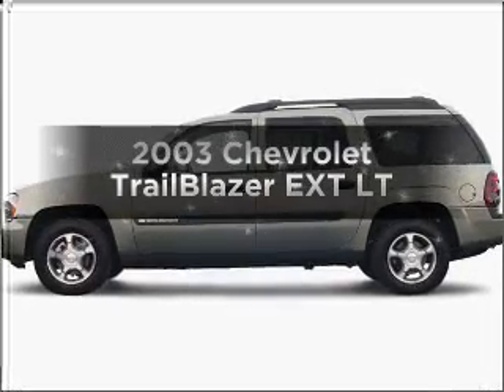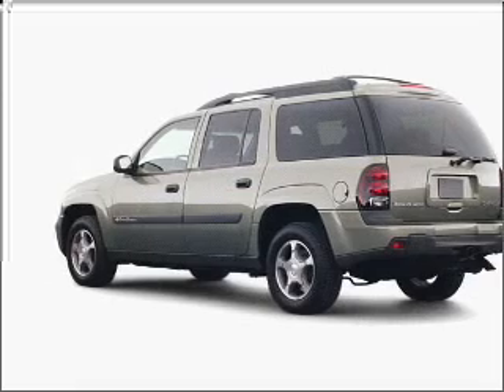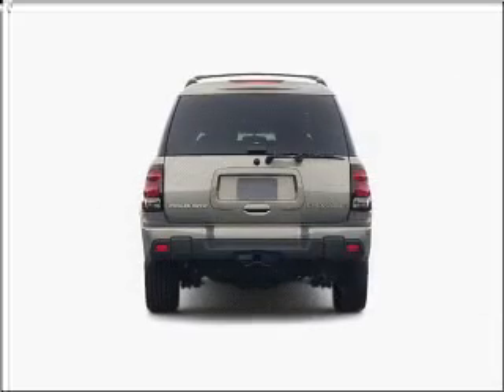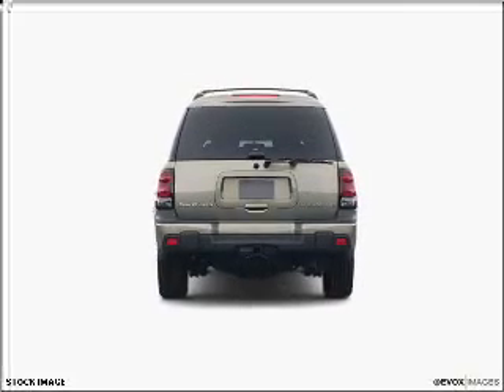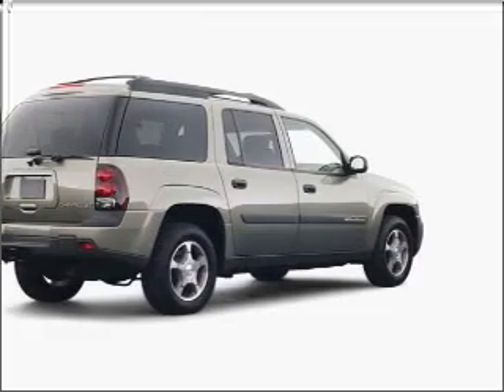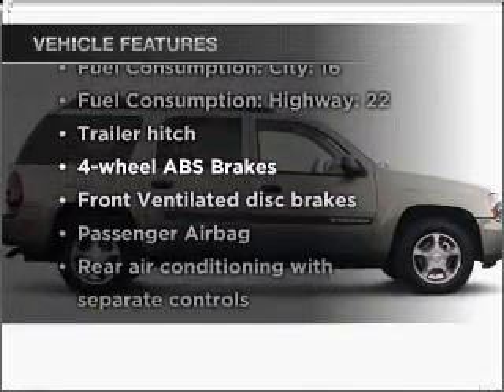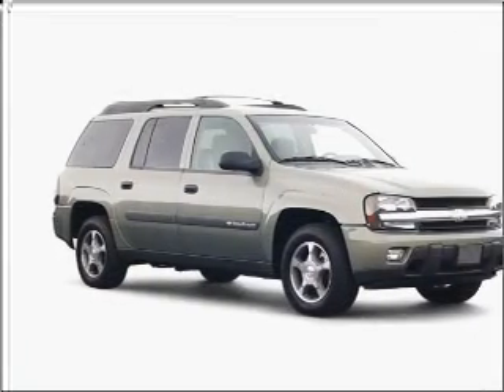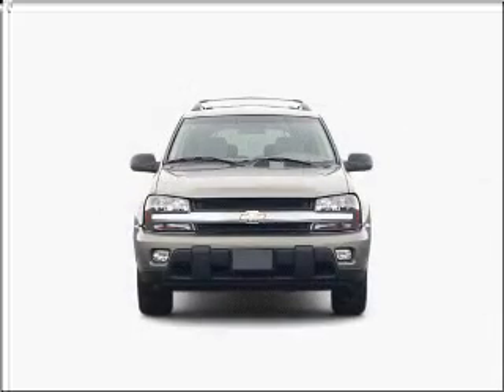2003 Chevrolet TrailBlazer EXT - Huntersville NC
Year: 2003
Make: Chevrolet
Model: TrailBlazer EXT
Trim: LT
Engine: 5.3 liter 8 cylinder 16 valve
Transmission: 4-Speed Automatic
Color: Pewter
Mileage: 138795
Address:
13825 Statesville Rd